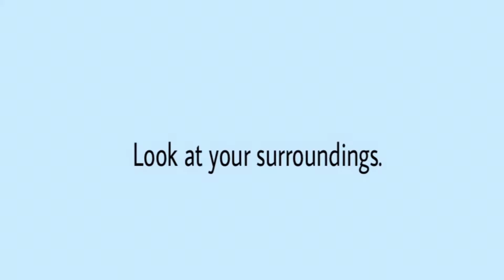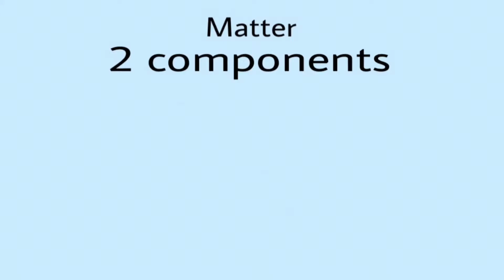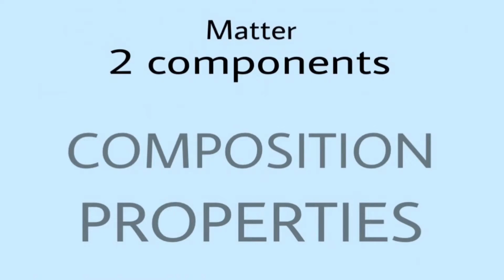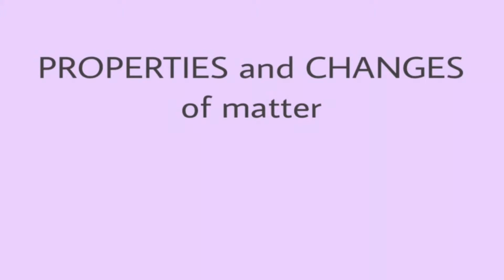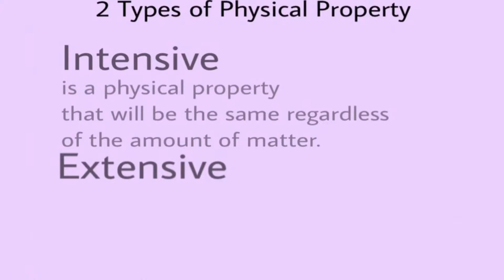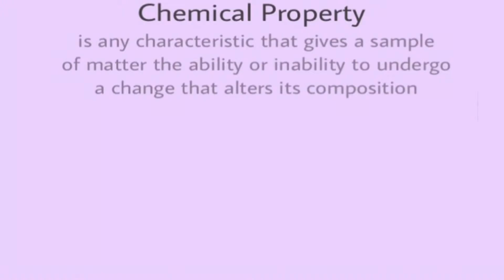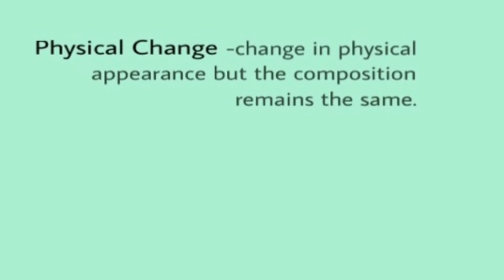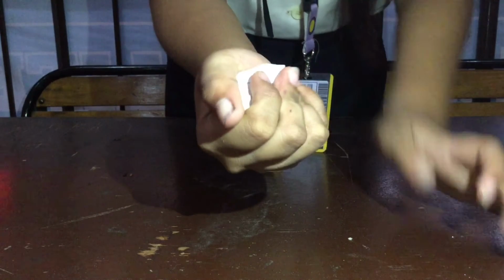Matter and its Properties